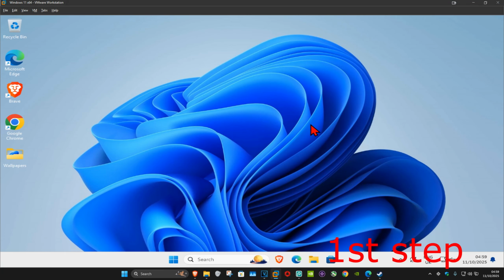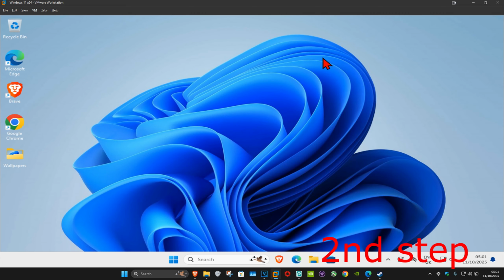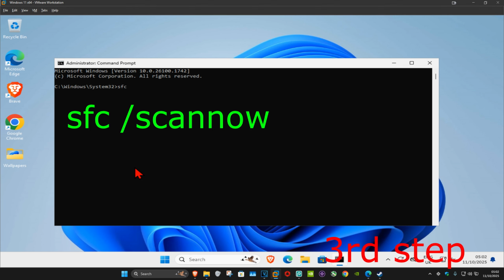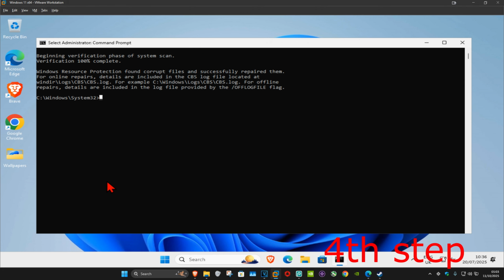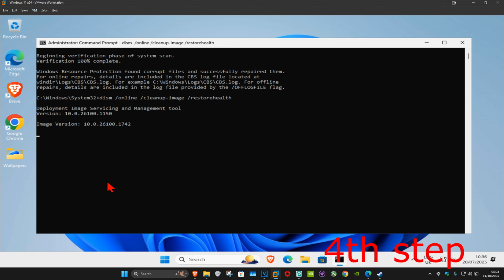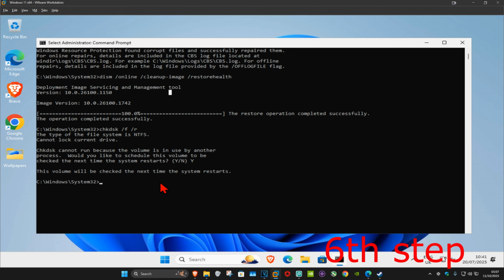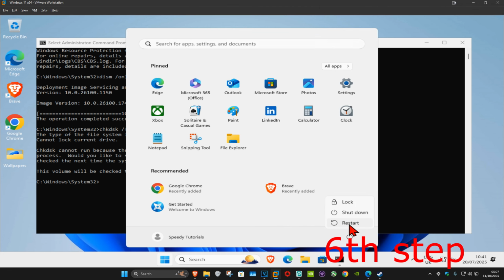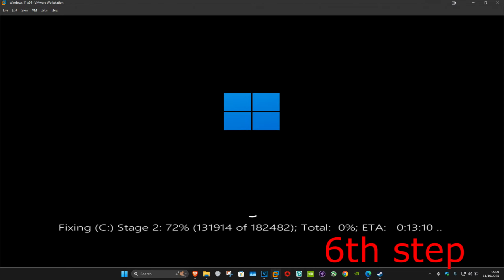How To Fix BSOD Kernel Data Inpage Error 0x0000007a in Windows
If you're experiencing the "Blue Screen of Death" with Kernel Data Inpage Error 0x0000007a, it often indicates problems with your hard drive, memory, or file system corruption. This tutorial will guide you through the troubleshooting steps to fix this issue and prevent further errors.

Issues addressed in this tutorial:
kernel data inpage error 0x0000007a fix
windows 10 bsod kernel data inpage error
kernel data inpage error windows 11
how to fix blue screen error 0x0000007a
bsod 0x0000007a hard drive error fix